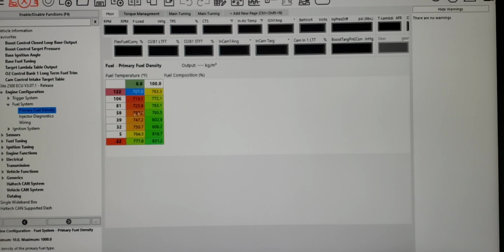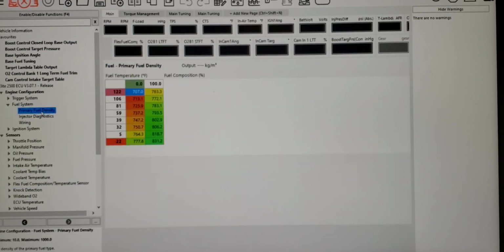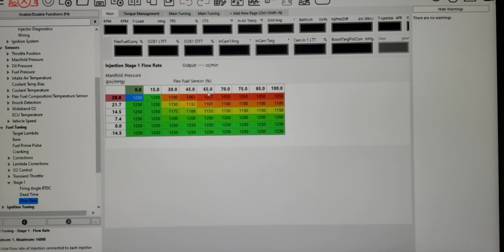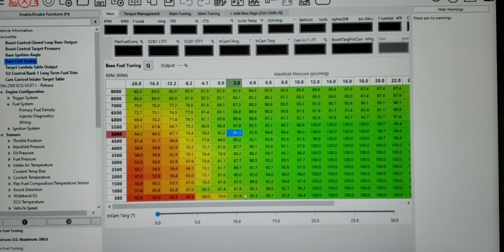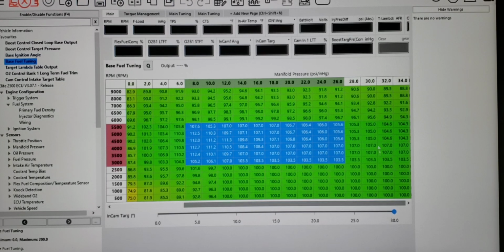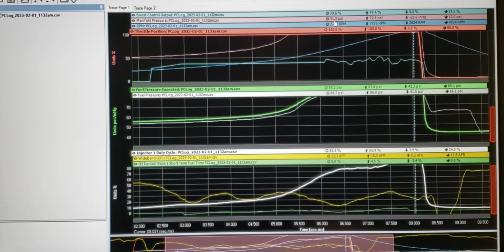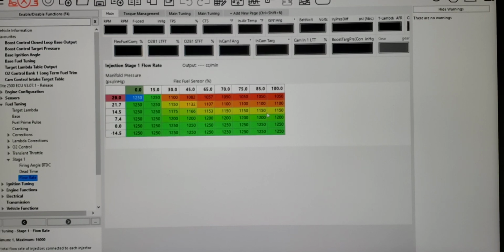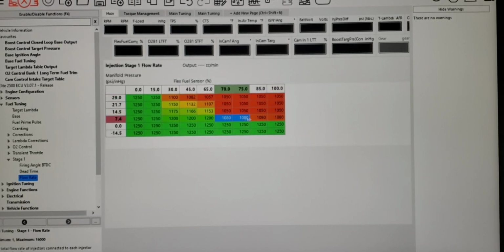Do VE numbers matter episode 2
After some changes to the combination in the 1JZ VVTi Conquest, I thought it would be interesting to see how much the VE numbers moved.